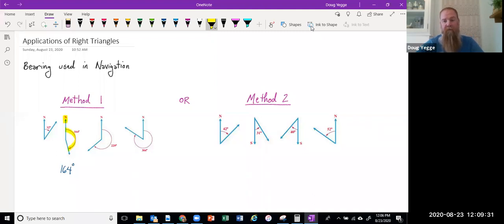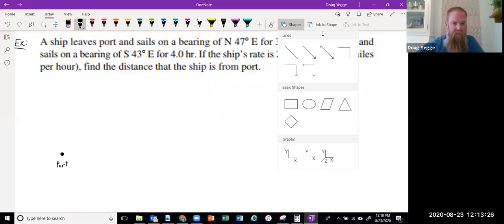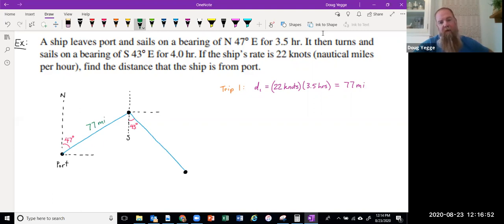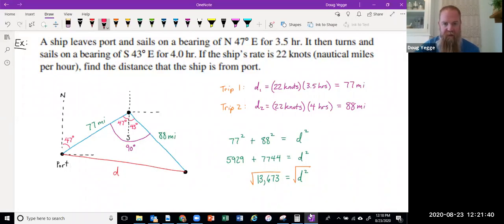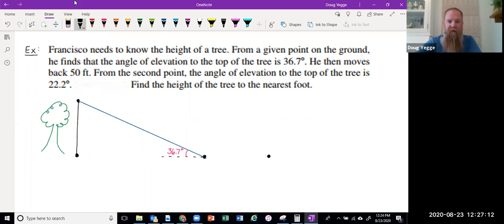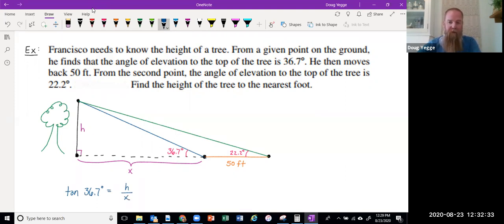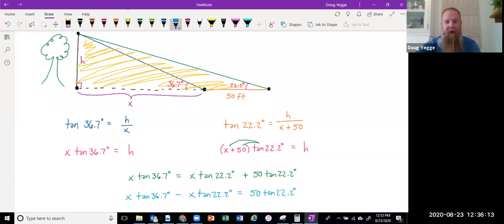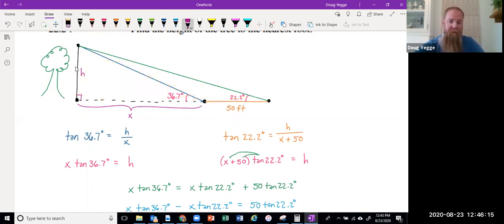Applications of Right Triangles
Using trigonometric functions to solve applications involving right triangles and bearing.